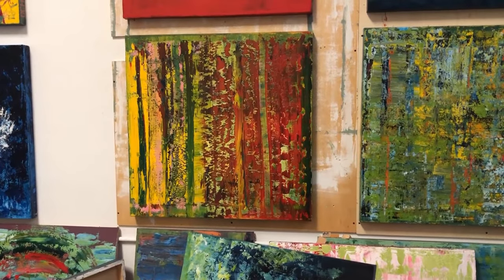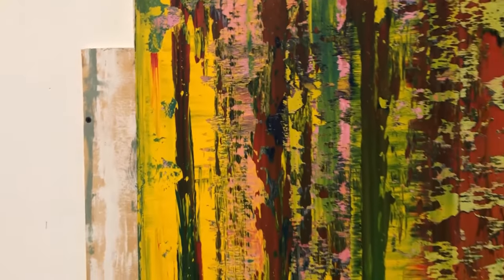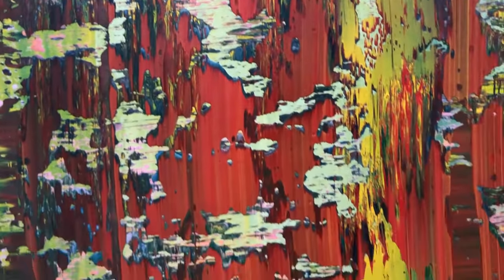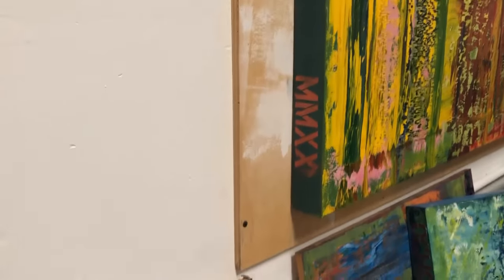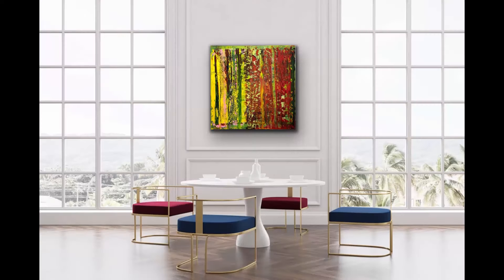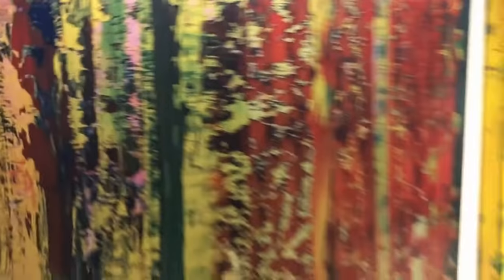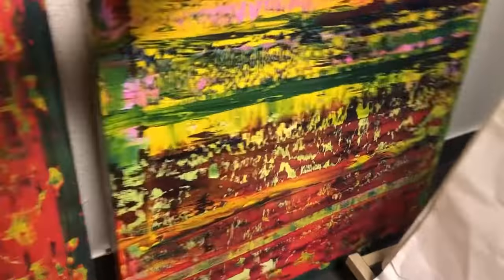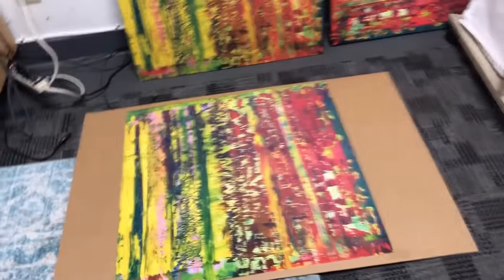Is This Love 2020 1023 OchoLibre New Painting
Join me for a detailed tour of "Is this Love"
Bob Marley inspired piece with color for days !

All original paintings created with professional quality oil paint on custom built plywood frames with
1/2 inch thick panels.
Most paint is applied with knives, blades, trowels
Some is mixed wet in wet
Some is removed while wet
All original and from the heart !

Dimensions
37 x 24 x 2